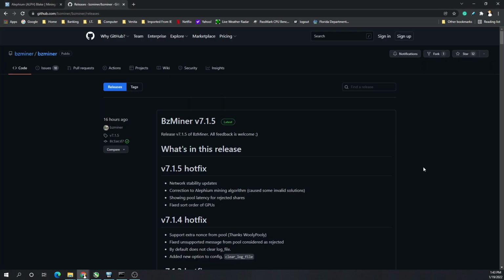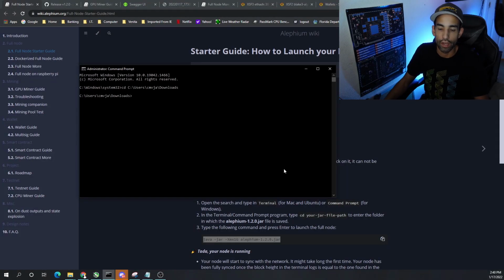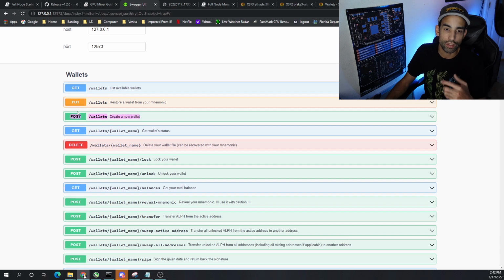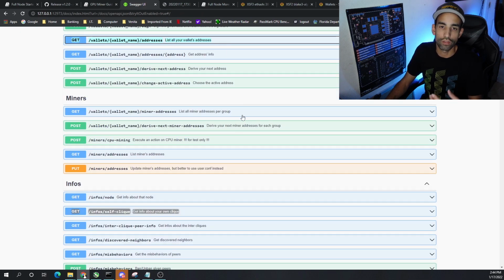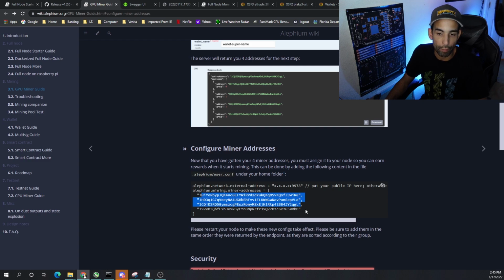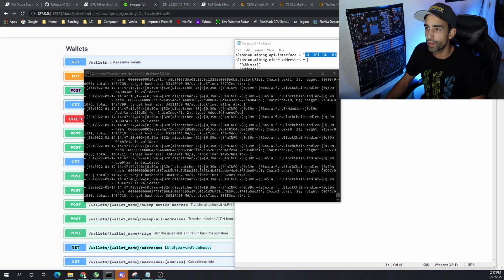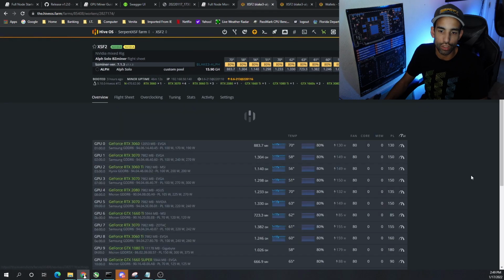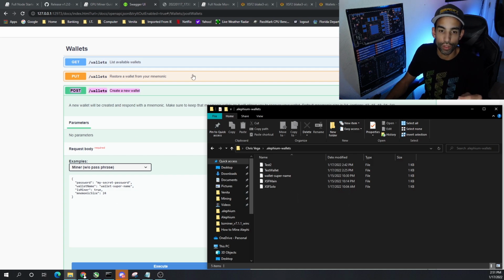How To Solo Mine Alephium - Full Node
Alephium is a new Crypto project, and with any new tech, programs, project, pools, and miners, it comes with a few kinks at the beginning or launch. Please be patient with the users, devs, and miners in the entire ecosystem as we all work together to smooth things out.

I bumped into this project less than a month ago, and I have been learning something new every day. If you have any issues, make sure to join the platform of your choice (Telegram or Discord) to get any help you may need.

WoolyPooly Pools are up!!

⚠👉Steps to Full node mining setup below, copy-paste what you need:

Install alephium-1.2.0.jar

It will go to downloads, then open command prompt and change directory to your downloads or whatever folder you move the file too with the "CD" command

Example: cd C:\Users\YourUserName\Downloads

Then run the following command to launch the Full Node:

java -jar -Xmx1G alephium-1.2.0.jar

Let the Node sync, it is going to take a while but you can check if it's synced with the below or looking at Block height

Under "Infos" section run GET /infos/self-clique by expanding it and clicking "Execute"

Now follow steps on GPU Miner Guide

1. Only after Node is synced, go to "POST ​/walletsCreate a new wallet"

When creating your wallet dont forget to hit the drop down and select "Miner (w/o pass phrase), then modify Wallet name and/or password to your liking.

2. Then go get your Wallet addresses but make sure you put the name of wallet if you did a custom name.
"GET ​/wallets​/{wallet_name}​/addresses List all your wallet's addresses"

Now update Config files, and miners to reflect your new info. C:\Users\YourUserName\.alephium

.alephium Config file (Replace addresses, and IP with your local machines IP address)

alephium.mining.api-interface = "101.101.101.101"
alephium.mining.miner-addresses = [
  "Address1",
  "Address2",
  "Address3",
  "Address4"

BZminer Windows Config, just swap out Local IP of machine running the full node, and replace Addresses with your four in the order of which it was received or generated:

bzminer -a alph -w Address1 Address2 Address3 Address4 -p alphstratum+tcp://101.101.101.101:10973

In HiveOS setup your wallet with the addresses separated by commas.

Address1, Address2, Address3, Address4

Then in the flight sheet, copy and paste the below but update IP to your local ip of Full node machine:
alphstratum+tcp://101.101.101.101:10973